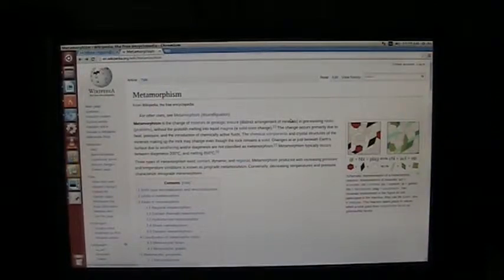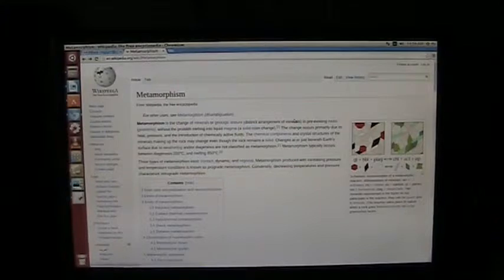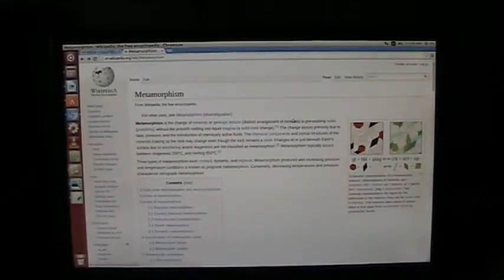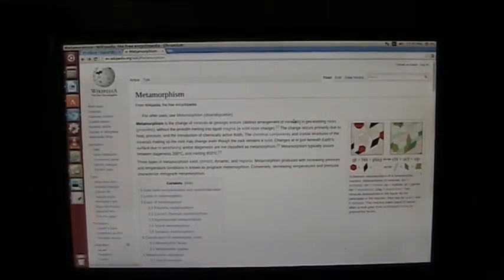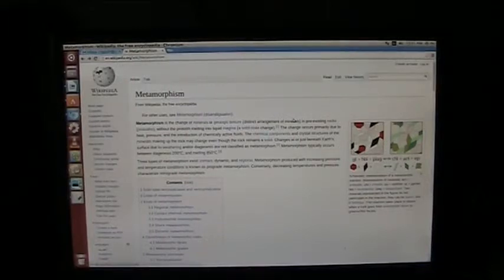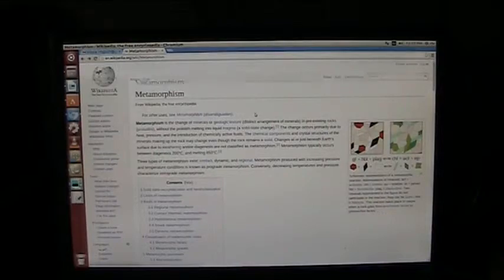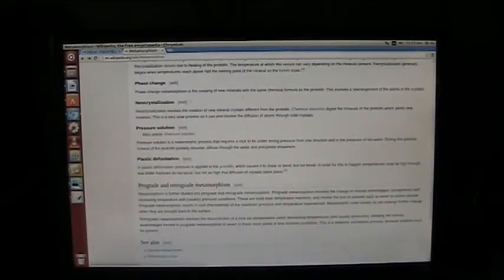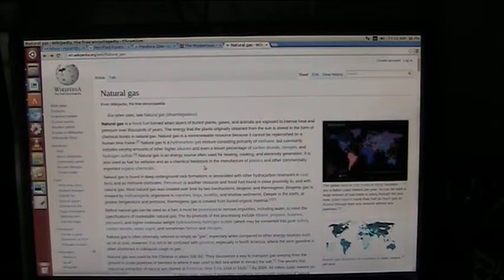Metamorphism and re-crystallization in igneous, ultra mafic and tectonites.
Metamorphism and re-crystallization in igneous, ultra mafic and tectonite is actually molecules and elements created and concentrated by the life process. Crystals in some cases are not the result of metamorphic flocculation.